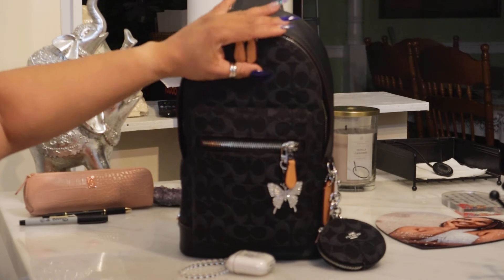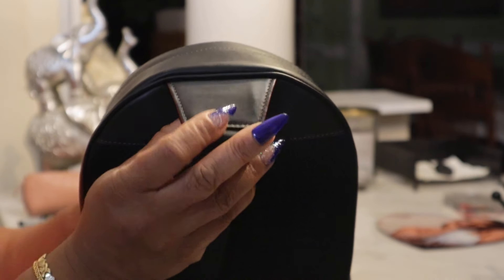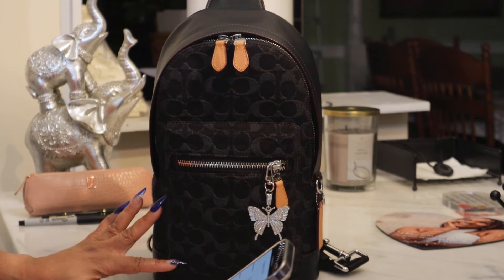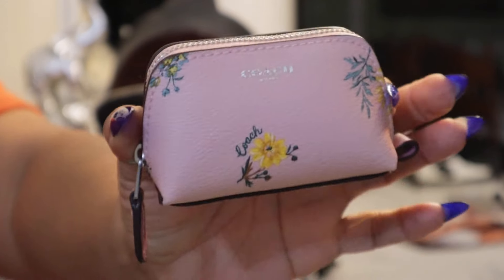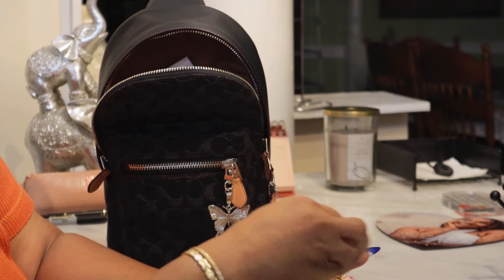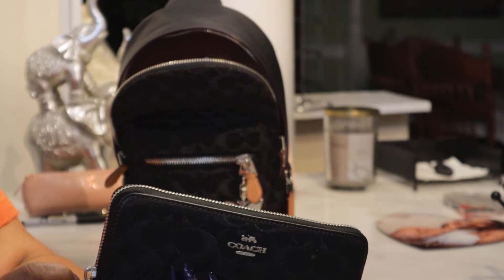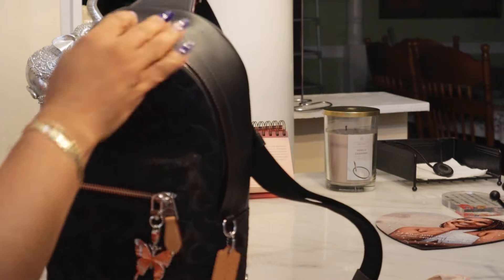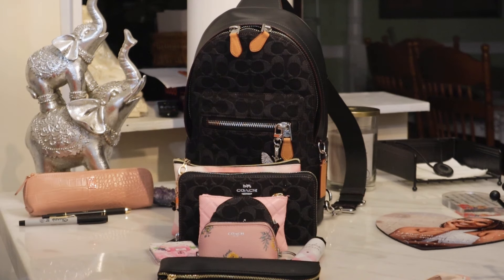WIMB COACH WESTPACK BACKPACK!!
Sharing how I carry my Coach Westpack!  It’s a great weekend carry!! Make sure you check out @DazzleMe77’s video:

I can be reached at:
Or
York, SC 29745